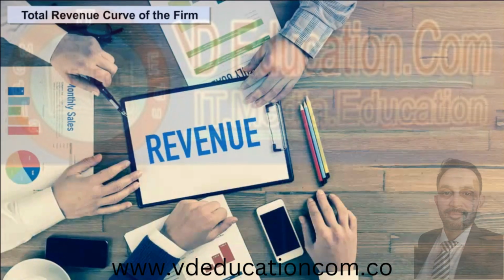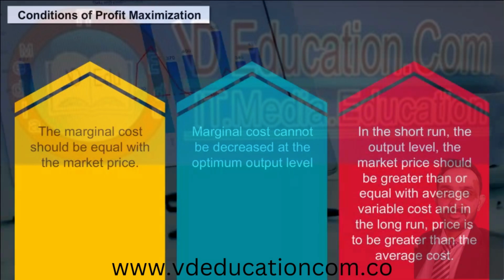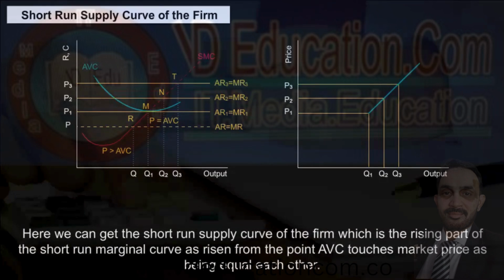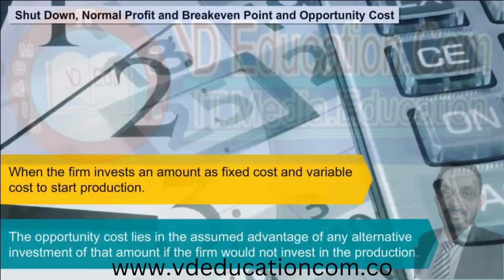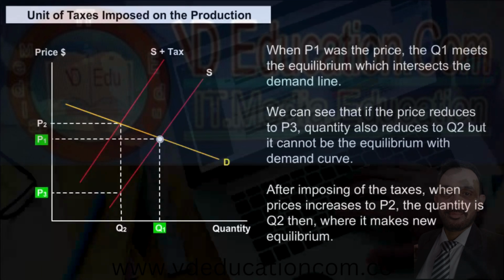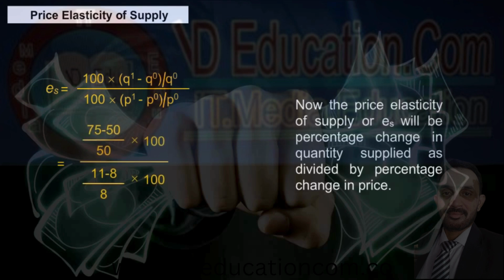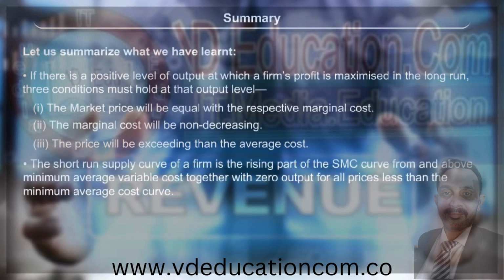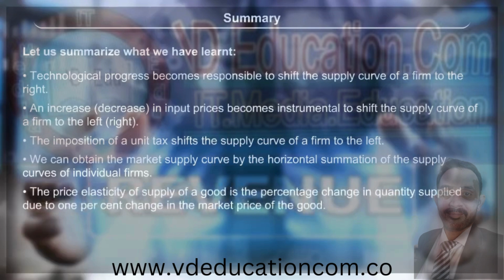11th Commerce, Economics Micro The Theory of The Firm Under Perfect Competition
11th Commerce, Economics  Micro  The Theory of The Firm Under Perfect Competition .